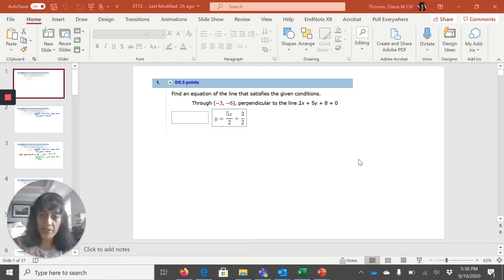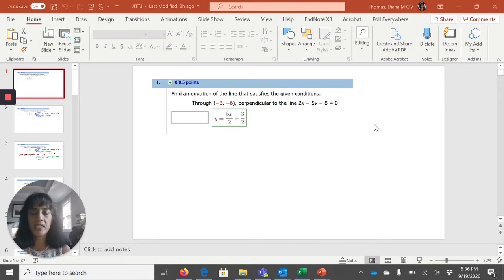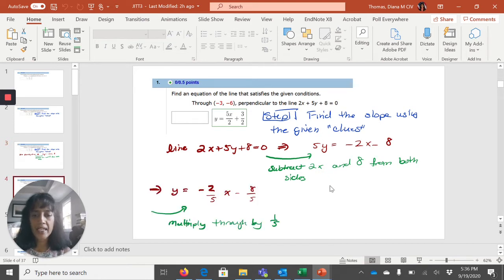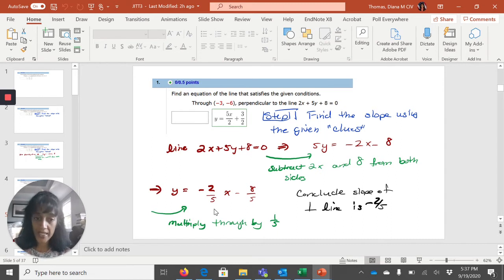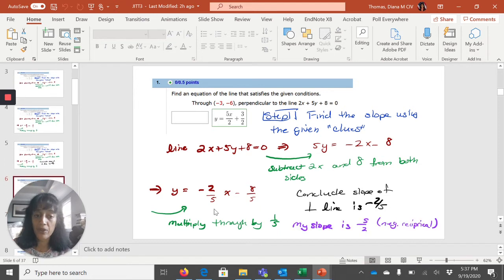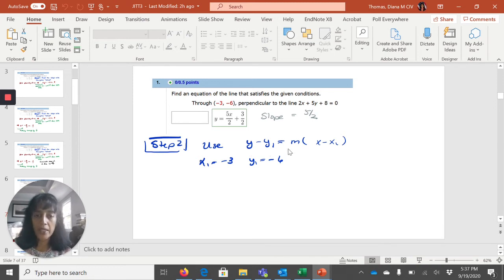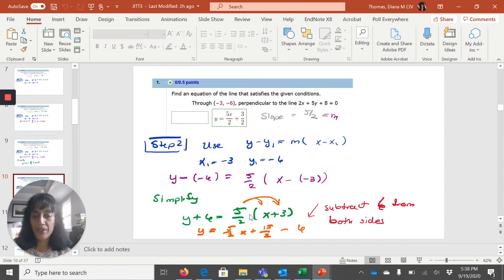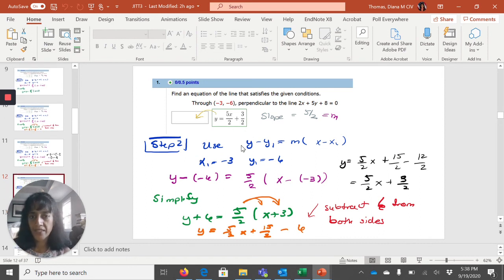Number 1 JITT3